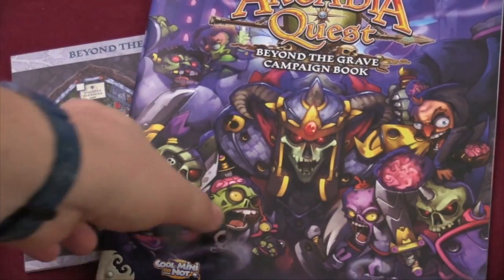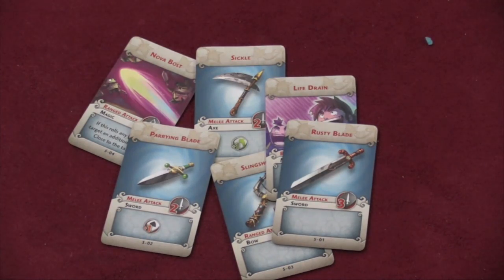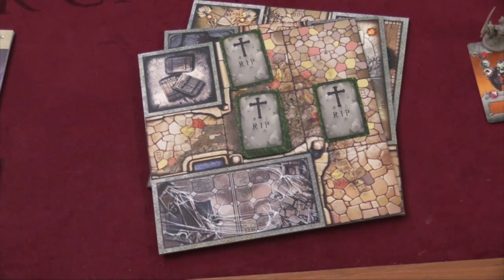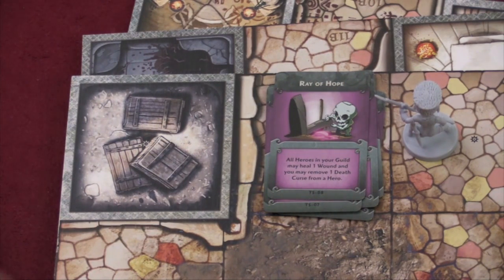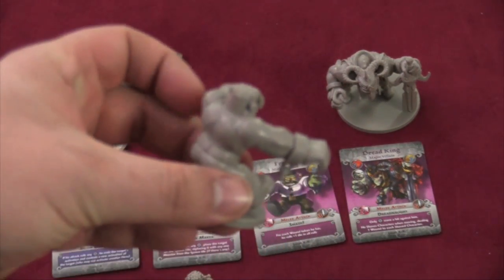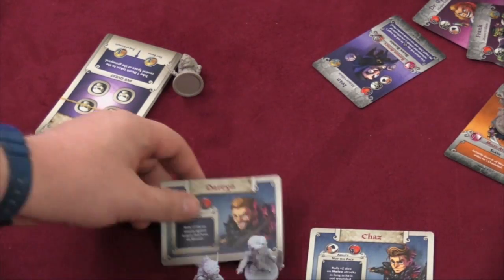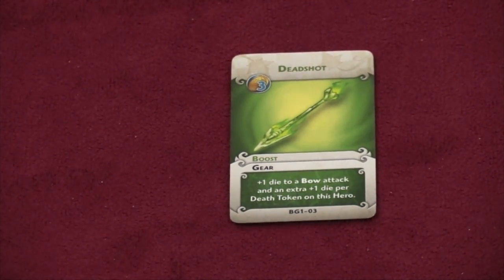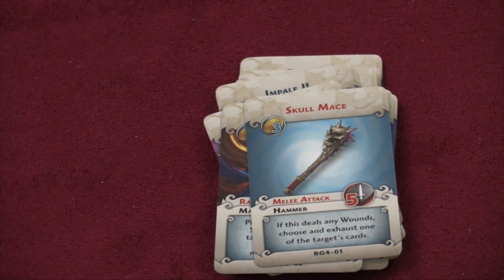Arcadia Quest: Beyond the Grave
Tom Vasel takes a look at Arcadia Quest from Cool Mini or Not.

00:00 - Introduction
01:10 - Game overview
07:19 - Final thoughts